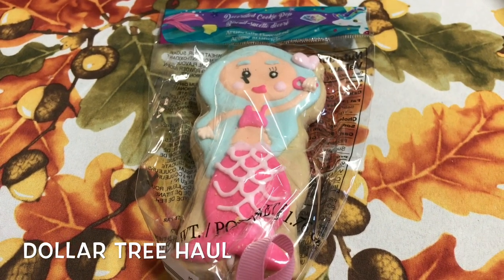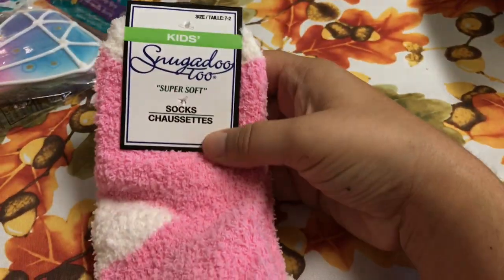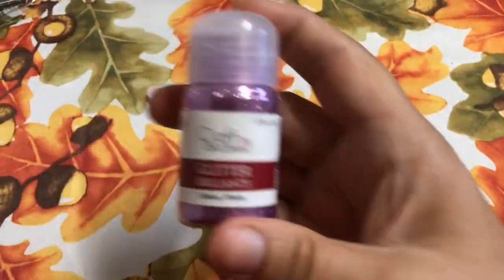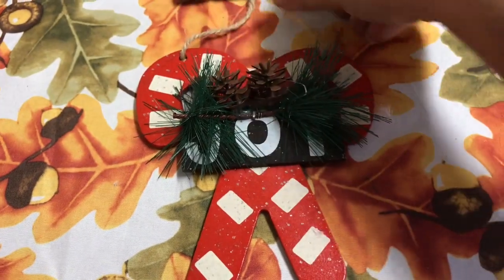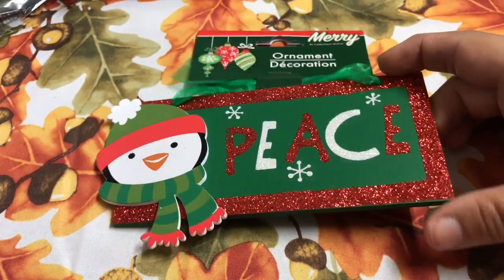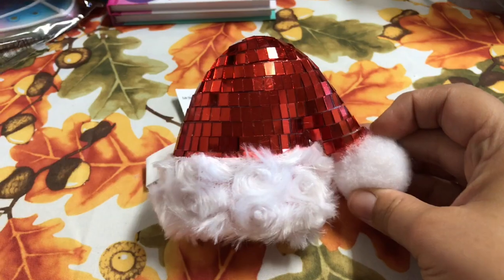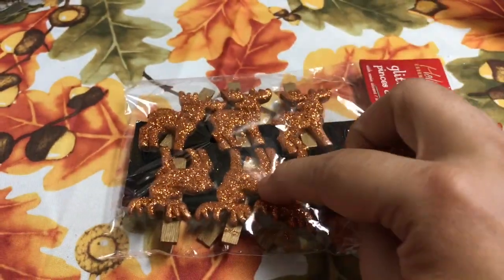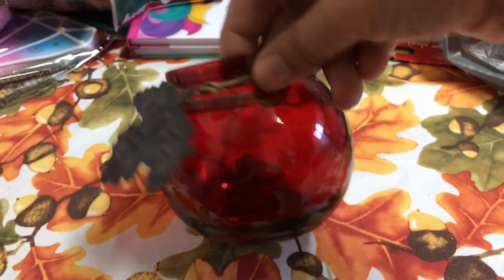DOLLAR TREE HAUL | ✨ WOW NEW FINDS ✨ | OCTOBER 01 2018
NEW FINDS AT DOLLAR TREE !!!